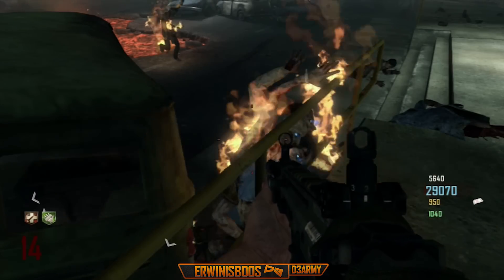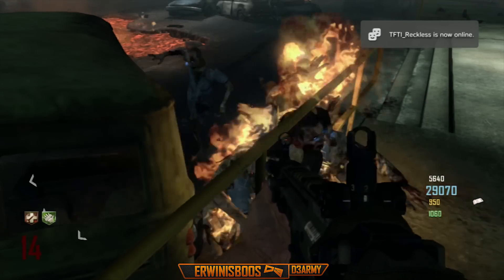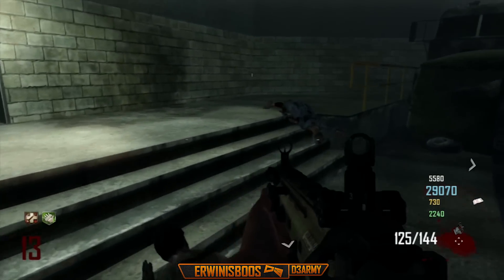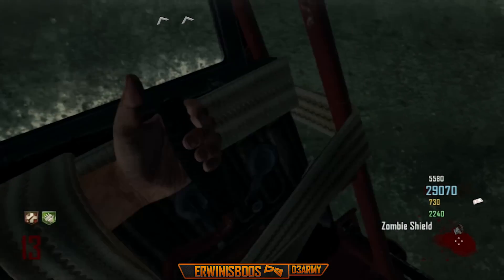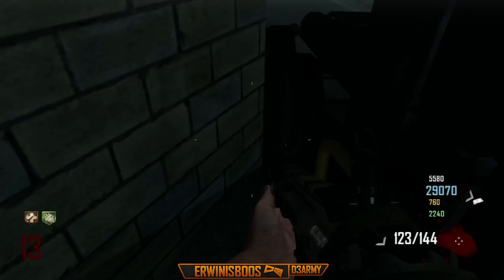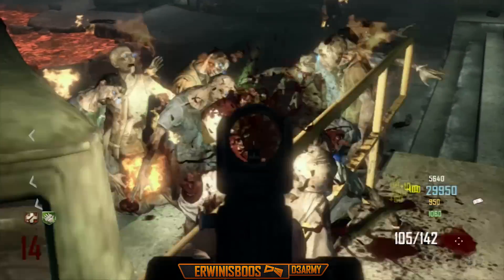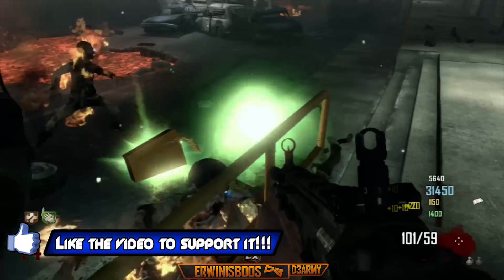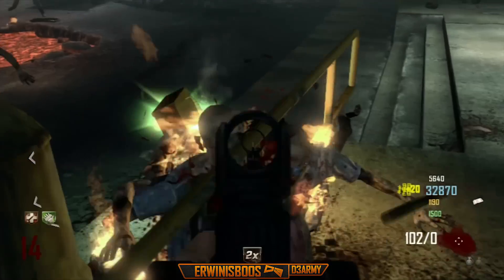Black Ops 2 Zombies Glitches Tranzit: Solo/Team Pile Up Glitch (Black Ops 2 Glitches)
❤ ஜ۩۞۩ஜ █ OPEN UpH™ Community █ ஜ۩۞۩ஜ ❤